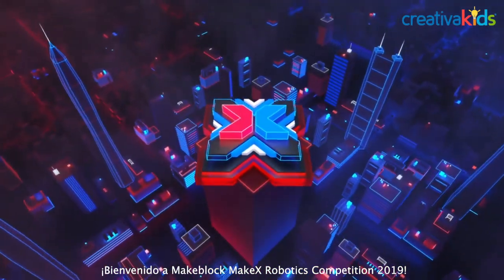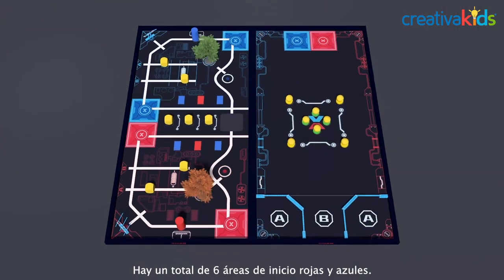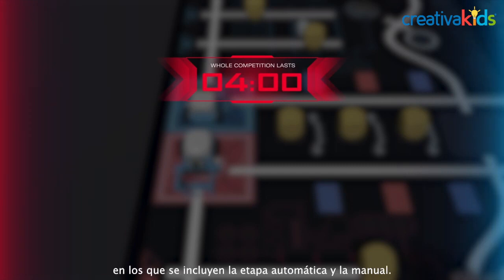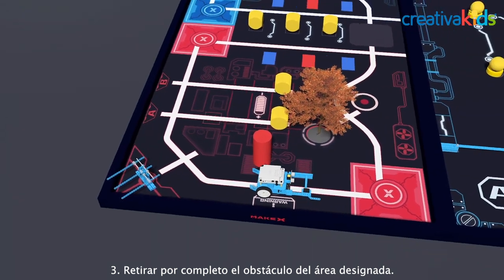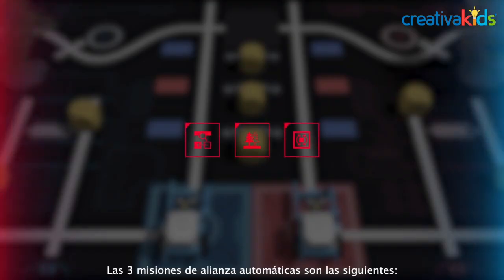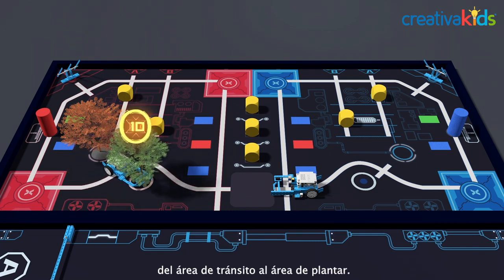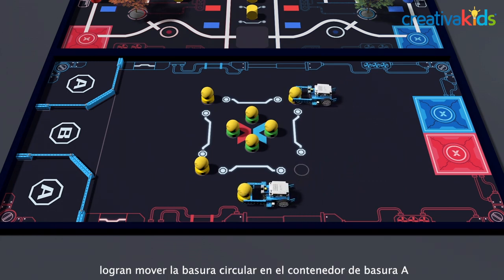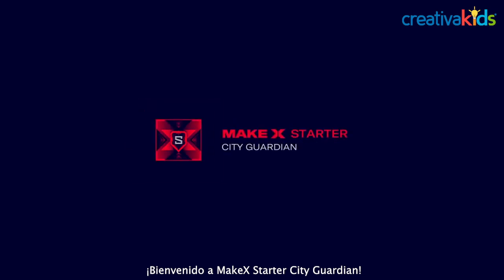¡Bienvenido a Makeblock MakeX Robotics Competition 2019 "City Guardian”!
Conoce las tareas para la competencia de MakeX 2019 "City Guardian”.